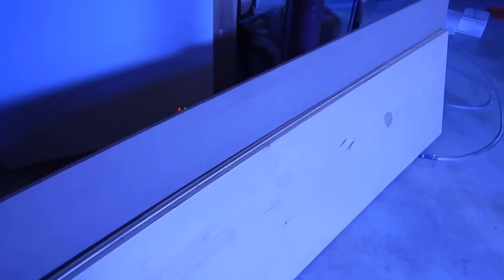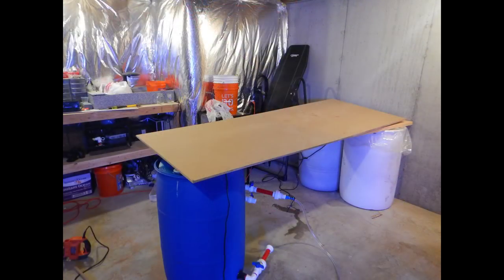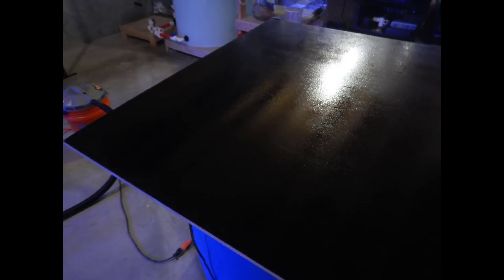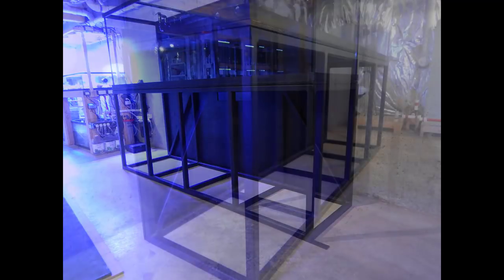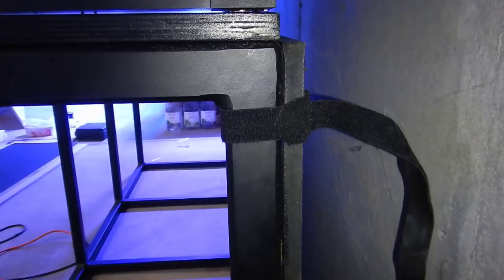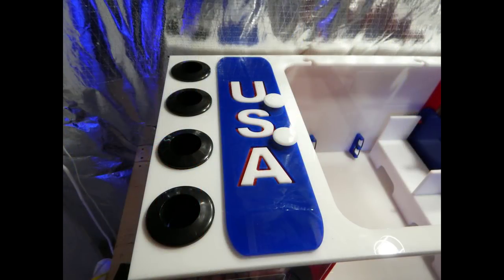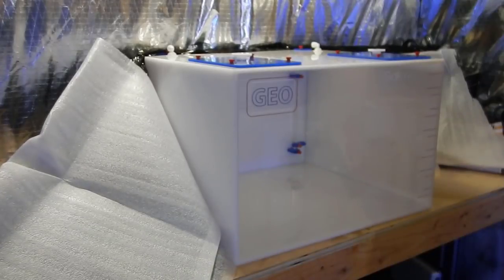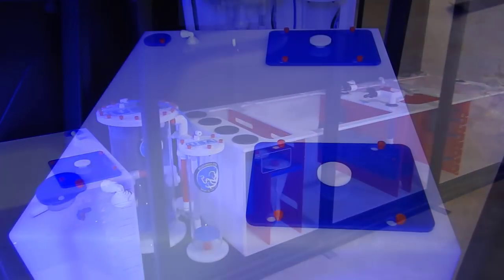300 Gallon Build | Getting The Stand Ready & Adding The Sump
In this video i will be cutting painting and adding plywood to the steel 300 gallon aquarium stand. I will be also unboxing and adding the custom GEO Red/white and blue sump, ato and calcium reactor. This video is just one of many in setting this system up.

***Support FishOfHex***